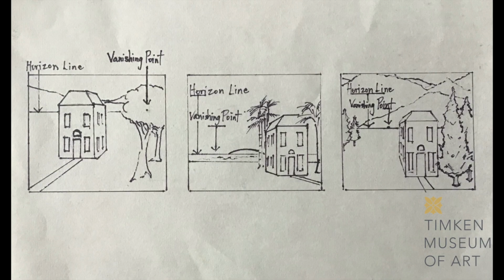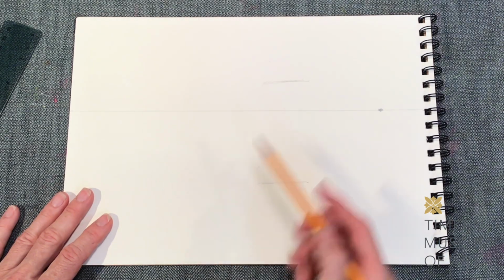Create Your Dream House: One-Point Perspective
Learn how to draw your dream house in one-point perspective. Beginners welcome!